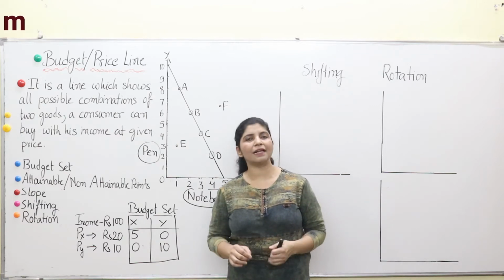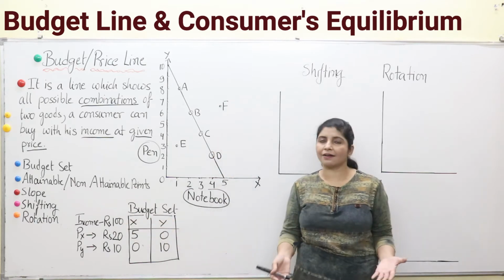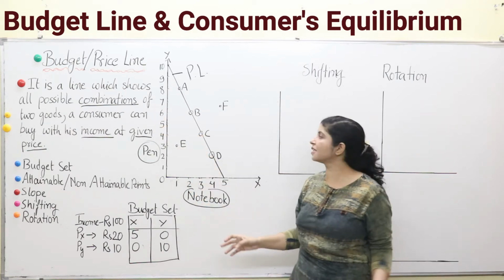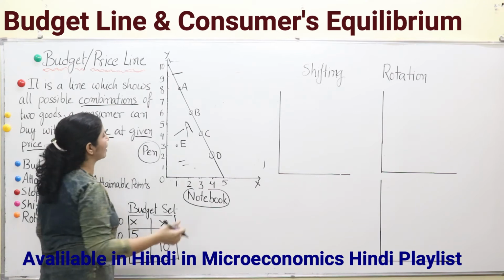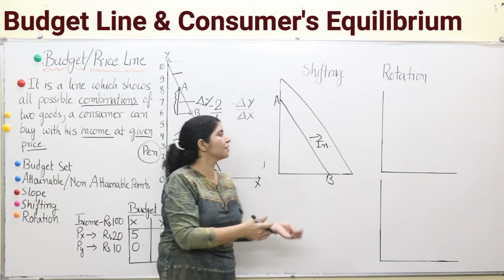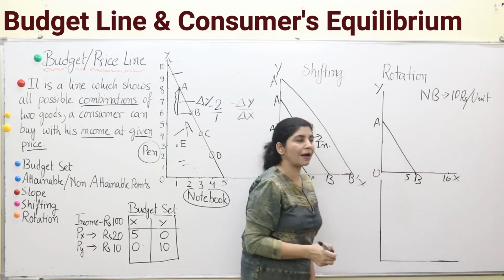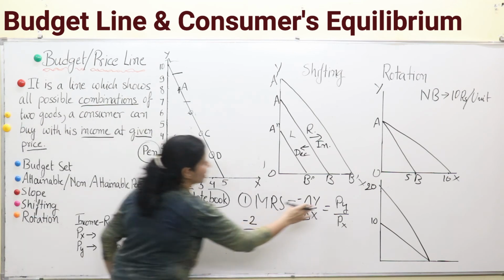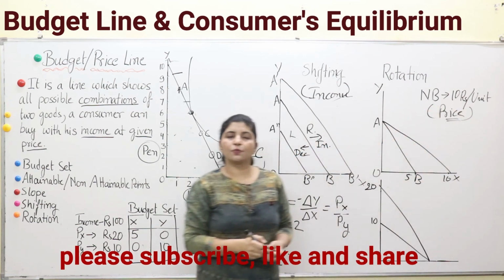Budget line | Consumer equilibrium | Microeconomics | Class 11| Class 12| BA | B Com..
This video is by Dr Sachi Rana. She is PhD (Eco), MBA, MA (Eng.), B.Ed and an international author. The present topic deals with 12th class Macroeconomics and covers the following topics.

The topic covers:
budget/price line definition and meaning
budget/price set
attainable and non attainable combinations
shifting of budget line
rotation of budget line
consumer's equilibrium